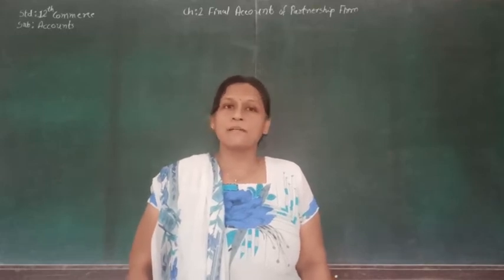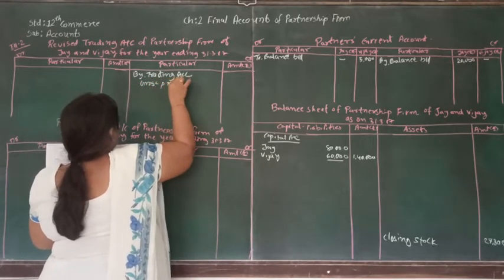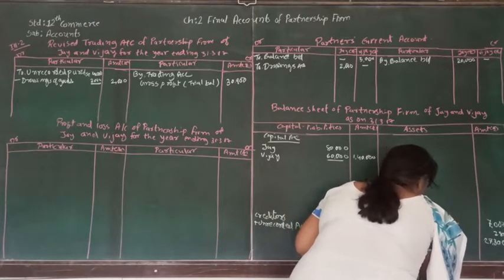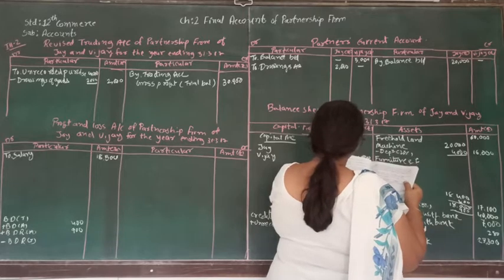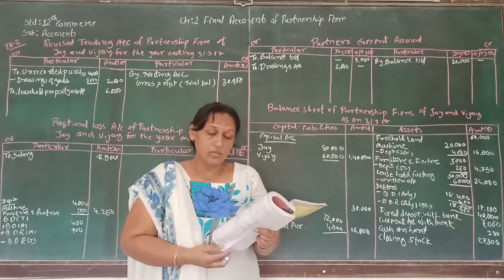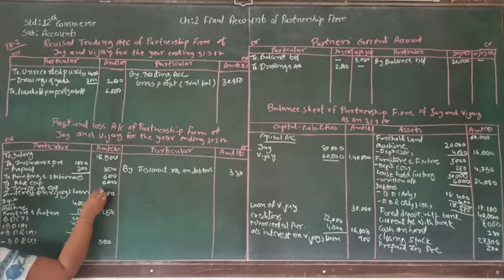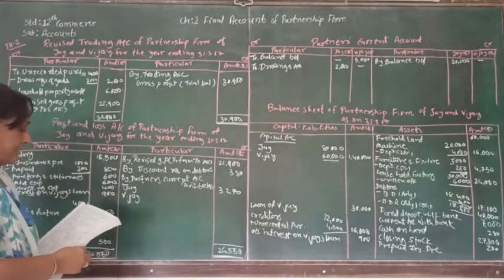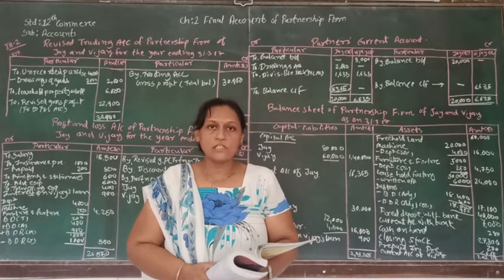3 August 2021